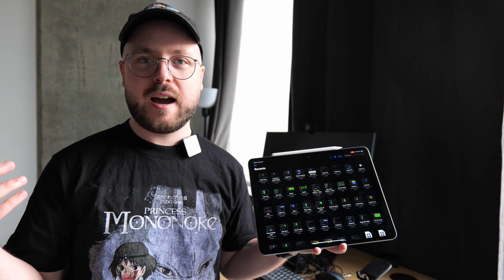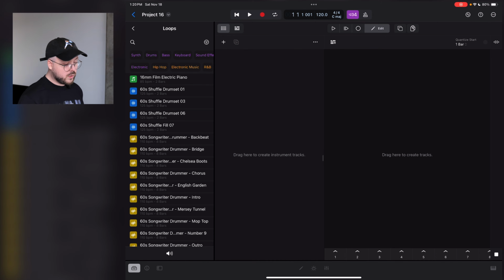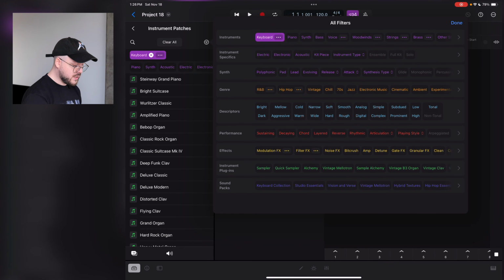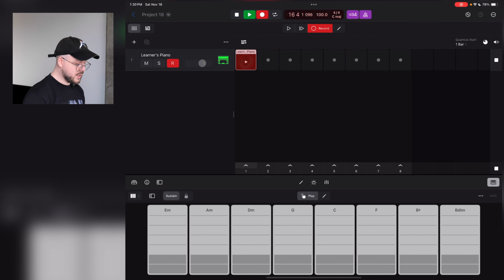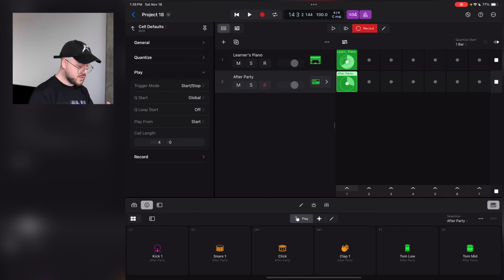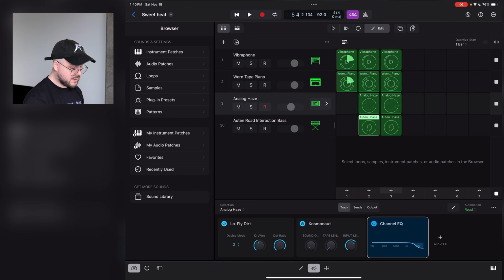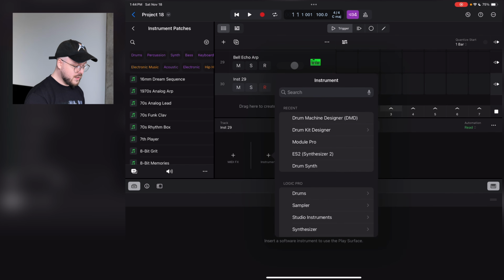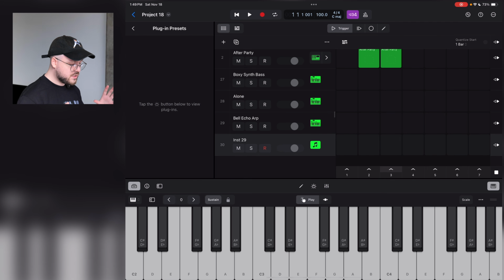Logic Pro iPad Tutorial // Overview & Walkthrough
Decided to make an in depth tutorial on how I use Logic Pro on iPad. I hope this video brings some value for those looking to learn. This isn’t the only way to use it, just how I do.

the iPad I’m using is the M2 iPad Pro 12.9 with 16 gigs of ram and 1 tb of storage, it is absolutely overkill for just music, but I also edited this video on it.

If this tutorial was helpful, please consider checking out my album “There’s Something Better” by Dylan Paris wherever you listen to music, thanks!